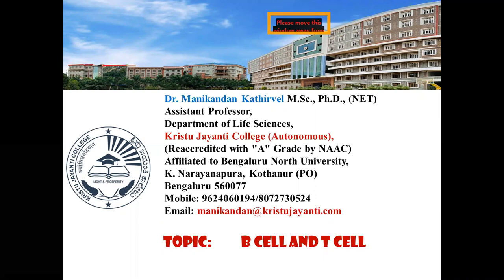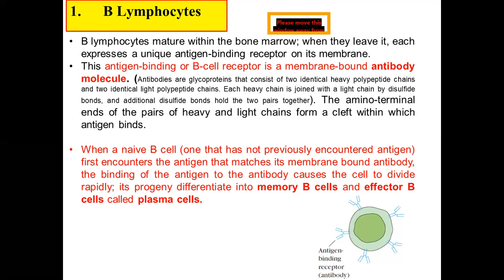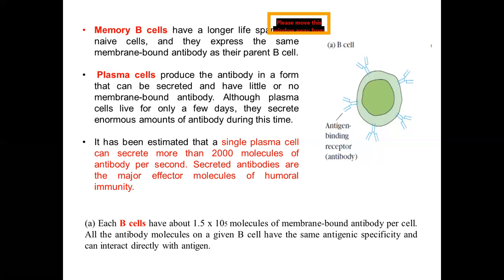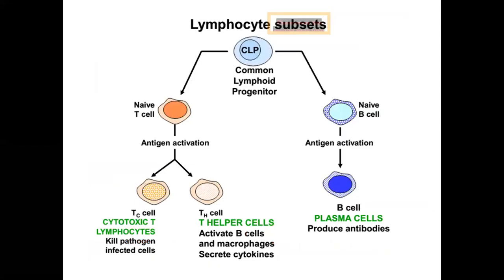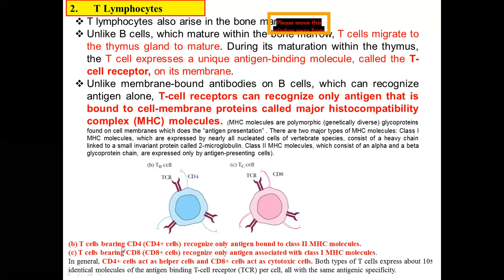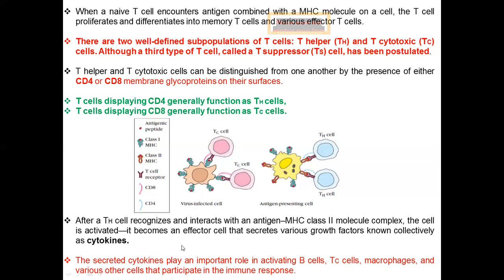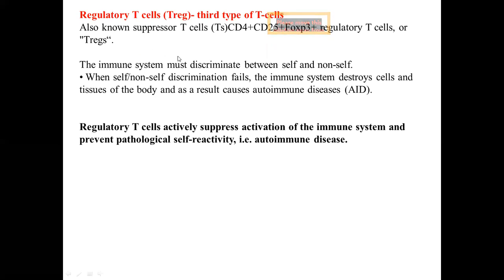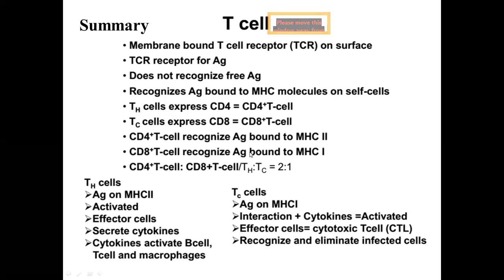Lecture on B cell and T cell Kristu Jayanti College, Bangalore